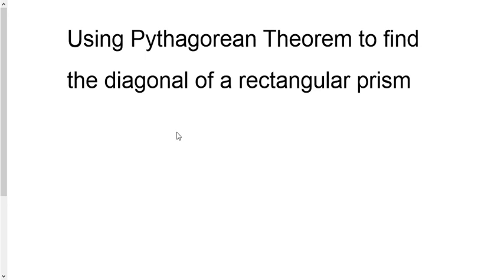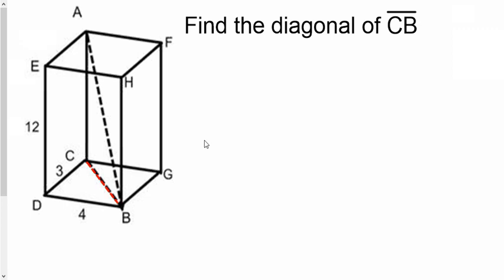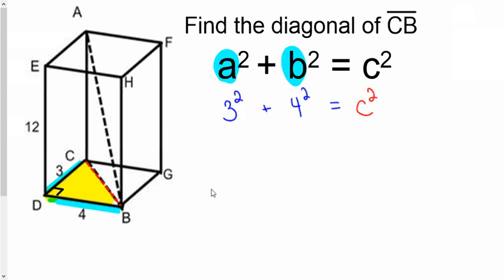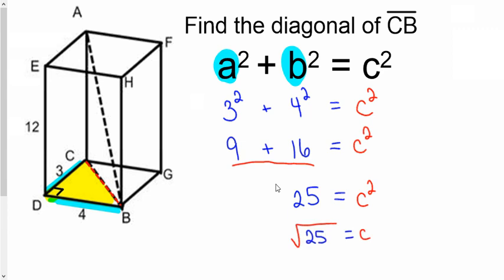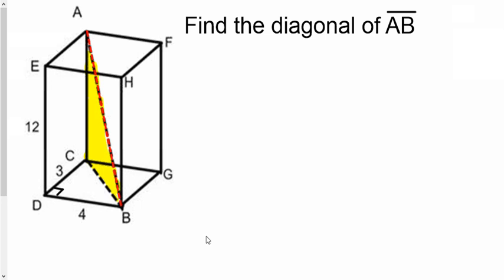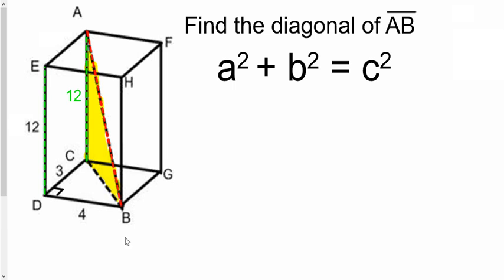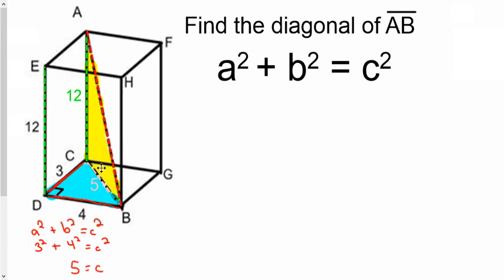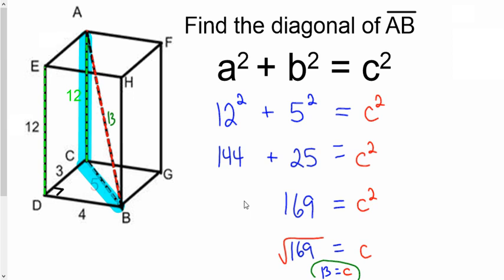Pythagorean Theorem diagonals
Ever have to find the length of a diagonal within a rectangular prism?

Short 3 min video shows you how you can solve this easily w/ Pythagorean Theorem.